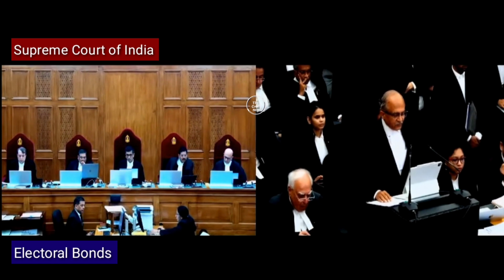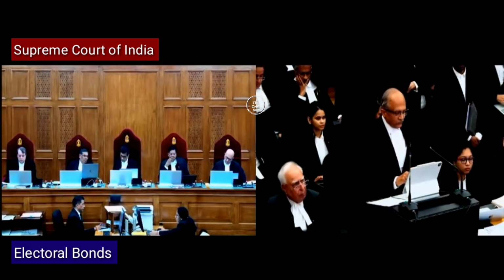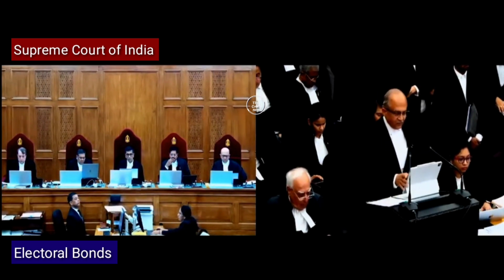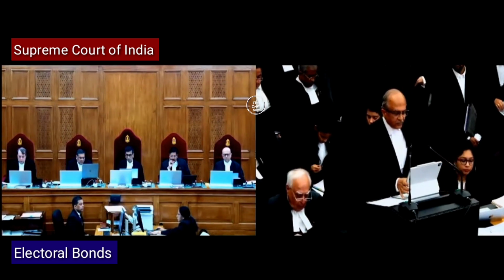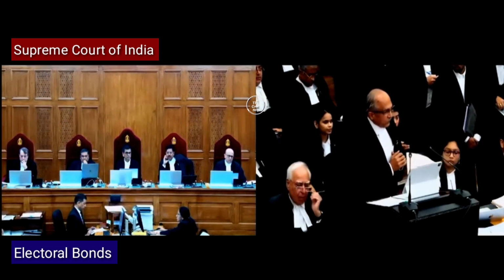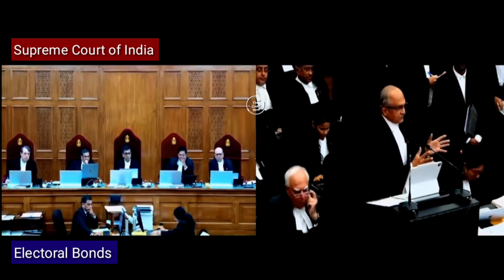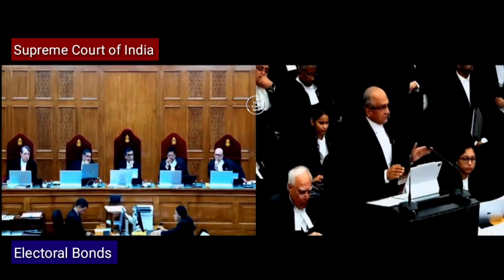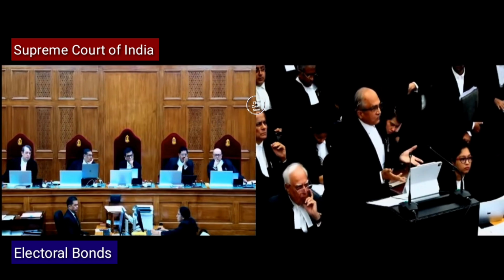Electoral bonds are opaque instruments: Bhushan in SC.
Electoral bonds are opaque instruments: nobody can come to know the identity of the donor except the government: Bhushan
Companies now do not have to disclose which political parties they have donated to: Bhushan
Chief Justice of India
CJI DY Chandarchud
A Constitution bench comprising Chief Justice of India DY Chandrachud, Justices Sanjiv Khanna, BR Gavai, JB Pardiwala and Manoj Misra will hear the matter.
The case involves a batch of petitions challenging the amendments introduced by the Finance Act 2017 paving the way for the anonymous electoral bonds scheme.The Finance Act 2017 introduced amendments in Reserve Bank of India Act, Companies Act, Income Tax Act, Representation of Peoples Act and Foreign Contributions Regulations Act to make way for the electoral bonds.

lawyer
attorney
immigration lawyer lawyers near me
personal injury lawyer
divorce lawyer
car accident lawyer
divorce lawyers
bankruptcy attorney
law firm
barrister
divorce attorney
family law
divorce lawyers near me
solicitor
employment law
real estate attorney
family law attorney immigration lawyer near me
personal injury attorney
real estate lawyer
injury lawyer
business law
accident lawyer
criminal defense attorney
divorce attorney near me
david boies
attorney at law bankruptcy lawyer
law office
corporate law
law firms near me
car accident attorney immigration attorney
tax attorney
workers comp lawyer
bankruptcy lawyers near me
malpractice lawyer medical malpractice lawyer
employment attorney family lawyer near me
accident attorney
michael avenatti nike
estate planning attorney
probate lawyer
injury attorney law offices near me
tax lawyer
medical malpractice attorney
dui lawyer

*This Video is strictly for Legal Awareness & Education Purpose only.